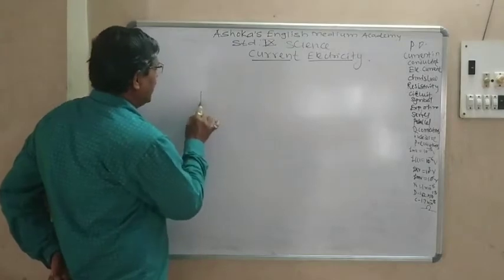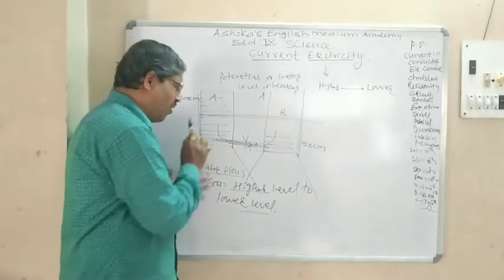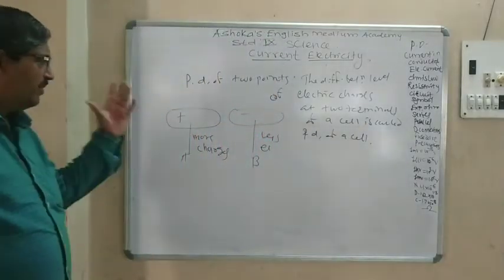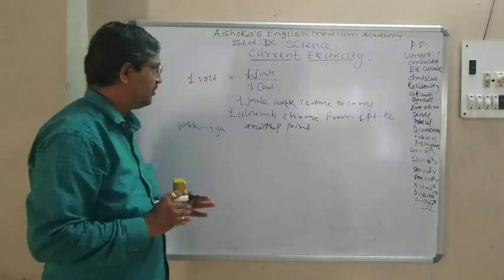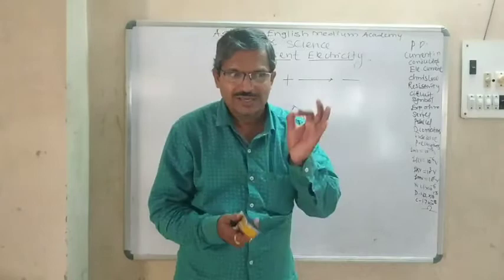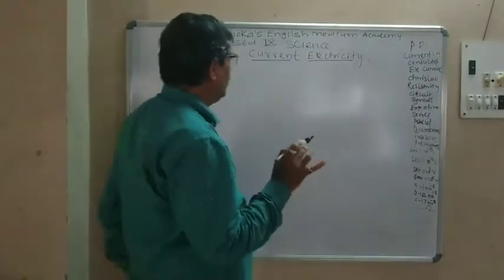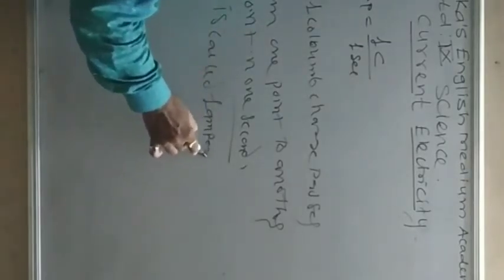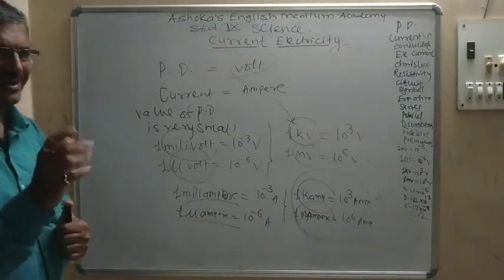9th std Current Electricity part 1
This video explains Potential diff.1Volt, 1Ampere, current Electricity and their units.